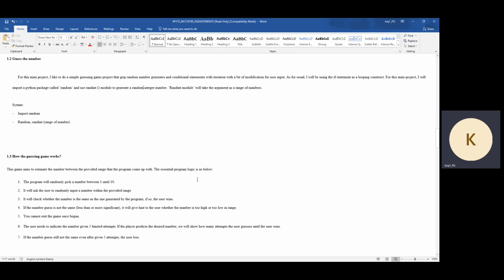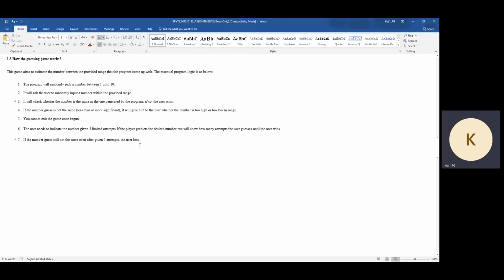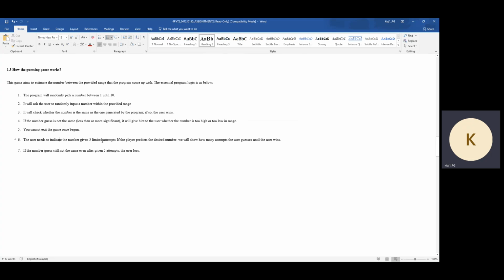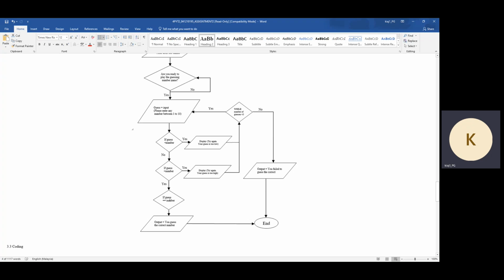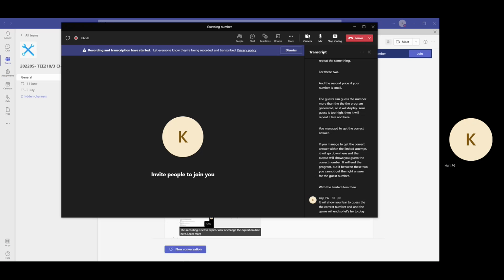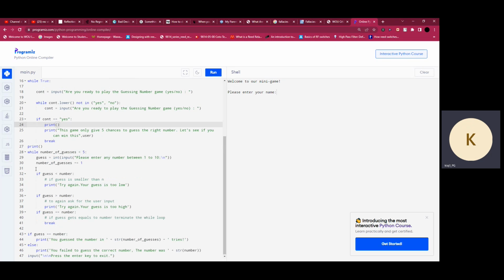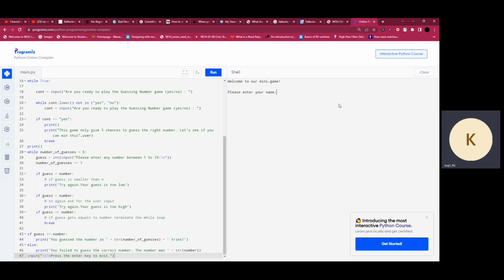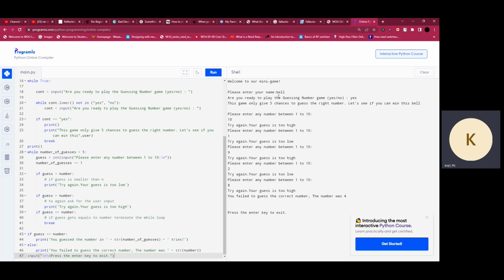4PYT2 041210195 ASSIGNTMENT2